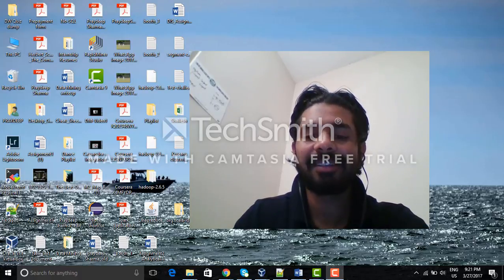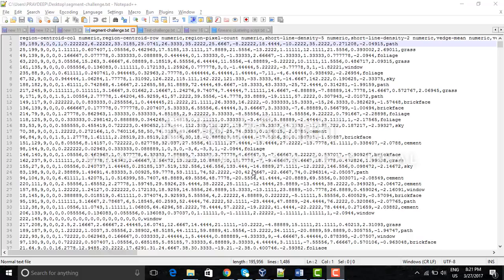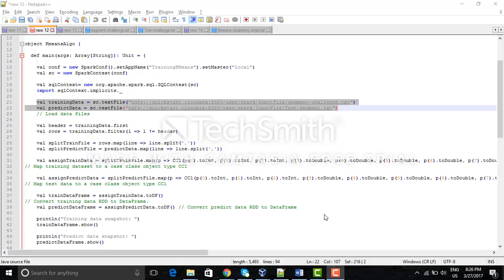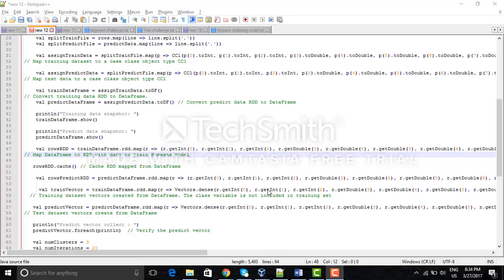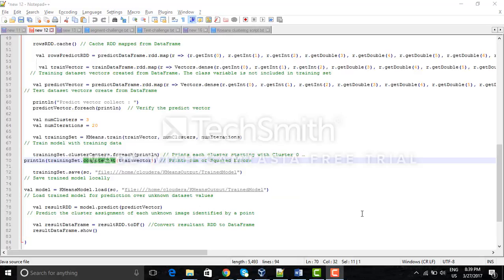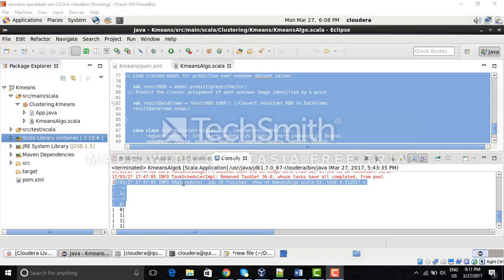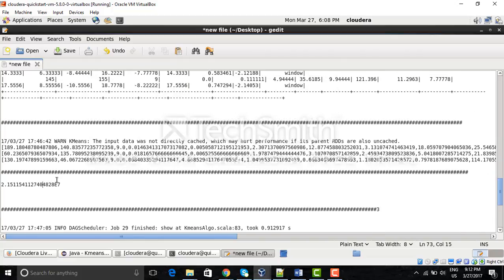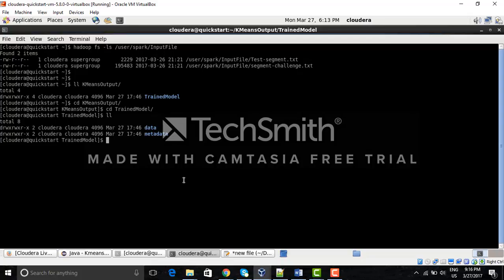KMeans Clustering Algo using Spark